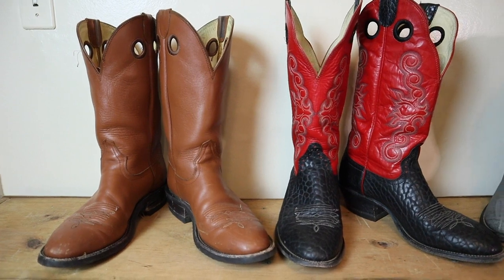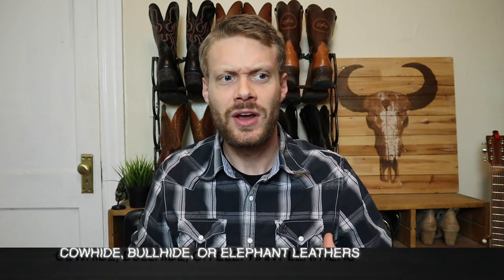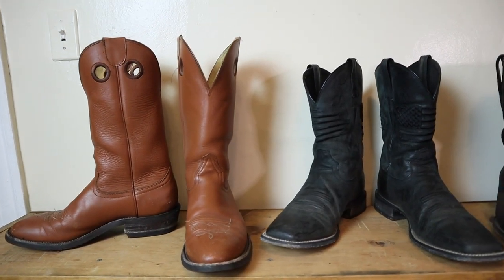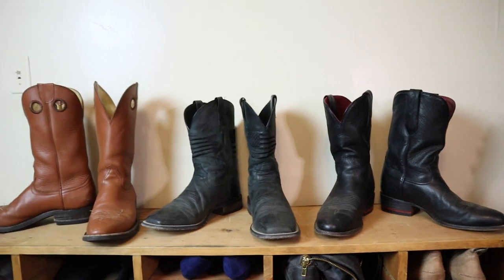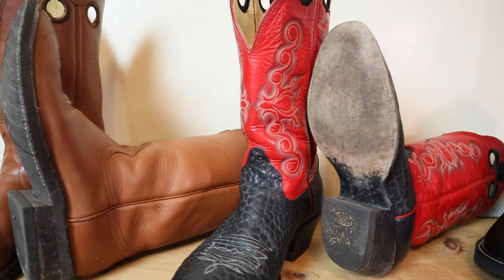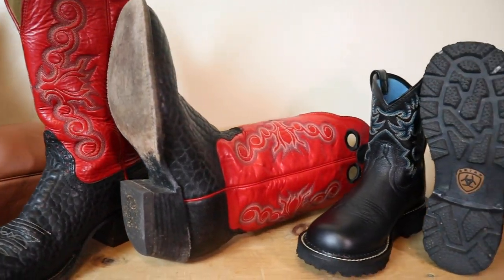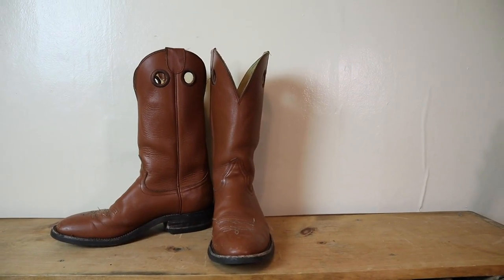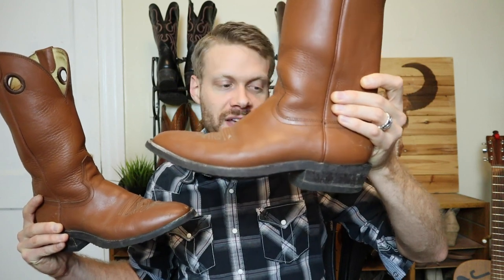The Best Cowboy Boots for the Zombie Apocalypse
Prepare yourself... 2020 has much more in store for us...